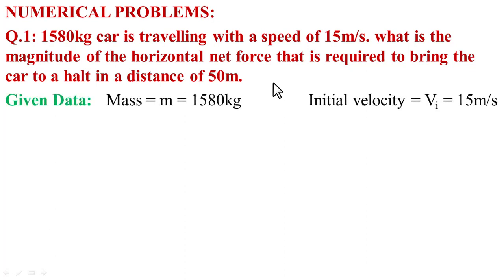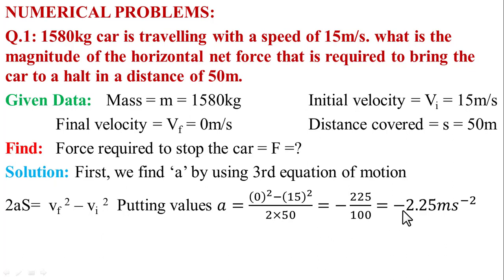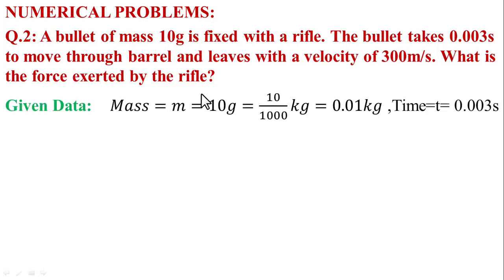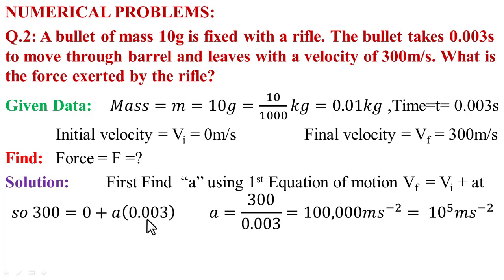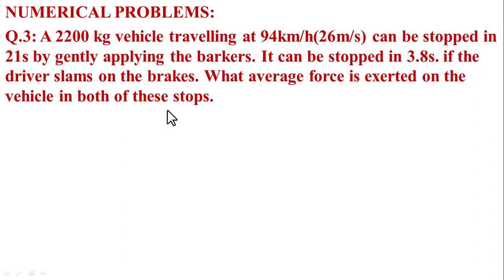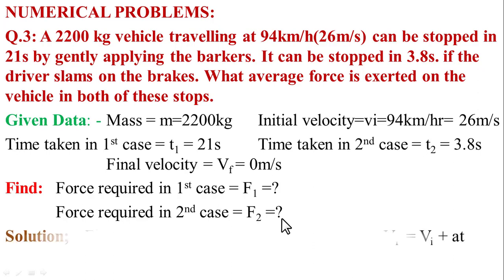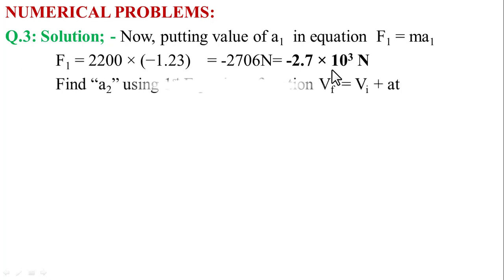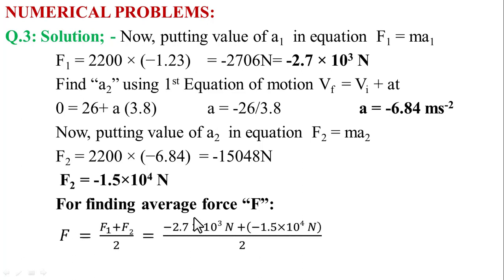KPK SSC I Numerical Problems Unit 3 Dynamics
In this Video I Am Gonna Tell You How you can Dynamics
 and solve the KPK SSC I Numerical Problems Unit  3 Dynamics
In this online lecture, Muhammad Azam Aslam KPK SSC I Numerical Problems Unit  3 Dynamics

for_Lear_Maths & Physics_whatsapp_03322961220